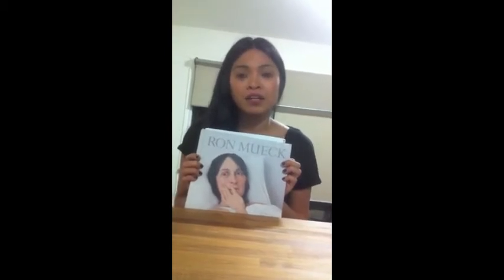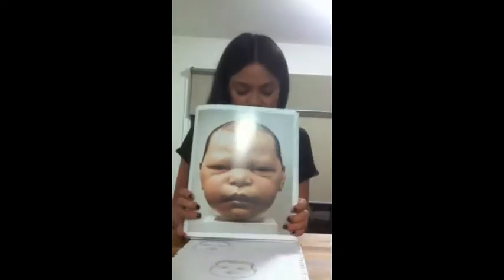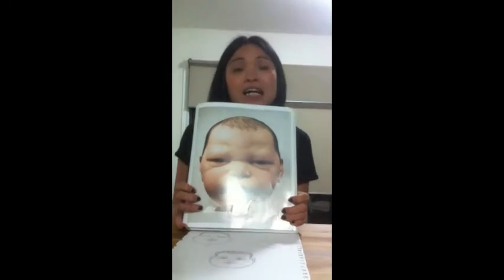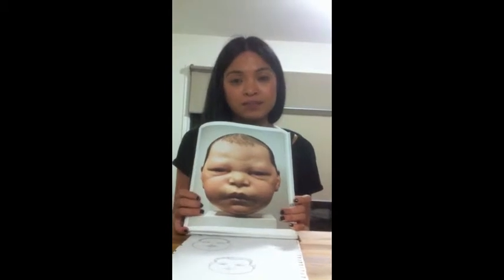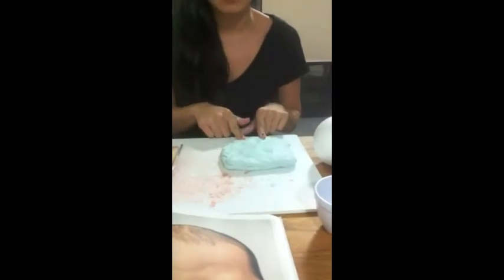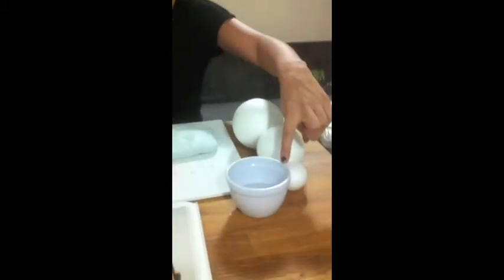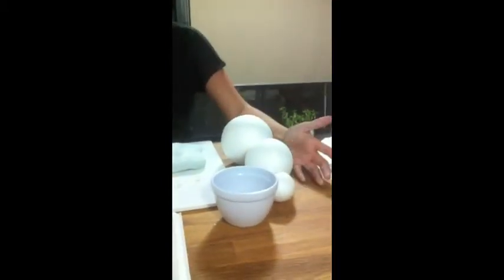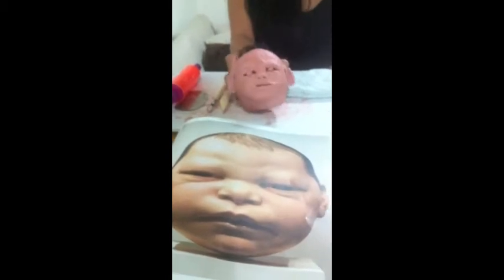Ron Mueck - Practice 1. Sculpting Head of a Baby